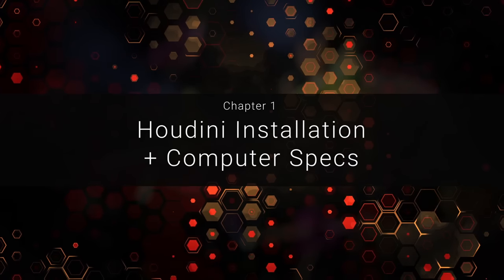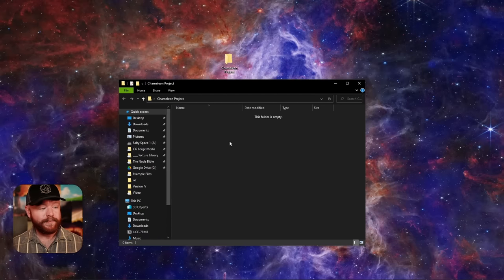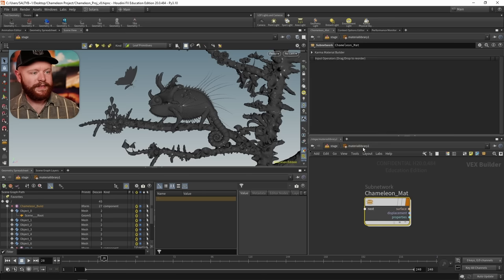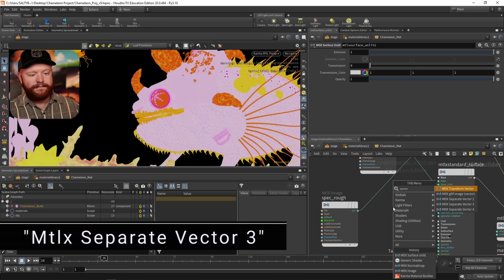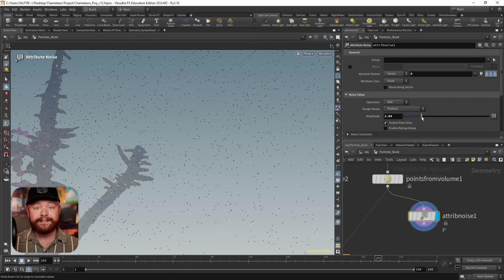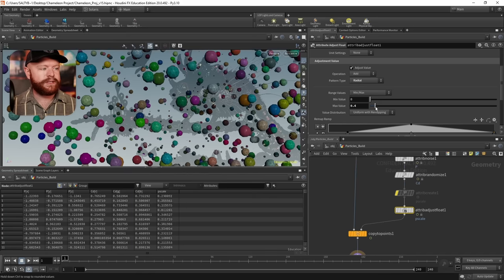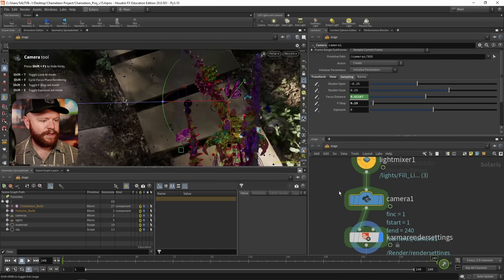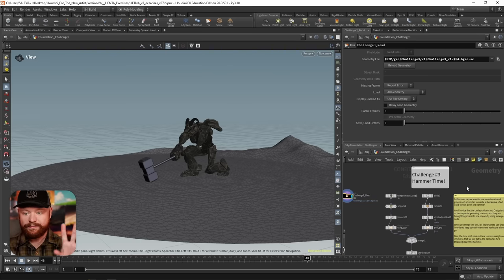Houdini For The New Artist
You can download free exercises and additional resources to help you get started.

If you're brand new to CGI, then follow this link before watching this course:

Houdini For the New Artist features all the latest and greatest workflows for Houdini 20!

Have fun,

-  Tyler

0:00 - Introduction
07:54 - Exploring the Interface
27:54 - Introducing Mr. Chameleon
42:18 - Rendering with Karma
52:51 - Shaders & Lighting with Karma
1:08:38 - Adding Textures to Lights
1:18:31 - Material X
1:31:17 - Karma Camera & Backdrop Settings
1:37:13 - Test Renders & Shot Planning
1:43:49 - Copy to Points
1:48:53 - Attributes
2:05:49 - Animating Parameters
2:13:14 - Network Organization & Node Flags
2:15:10 - Material X Standard Parameters
2:23:32 - Dolly Zoomin'
2:27:43 - Groups & Selections
2:38:05 - Additional Selection Methods
2:43:41 - Rendering with Karma
2:51:22 - Karma Render Settings
2:58:59 - Post Processing with Davinci Resolve
3:14:08 - Closing Thoughts